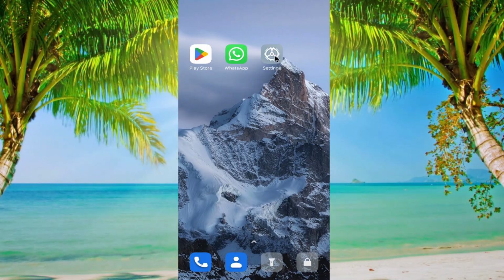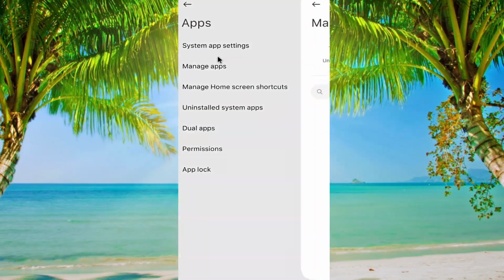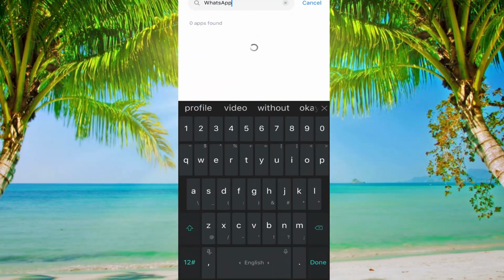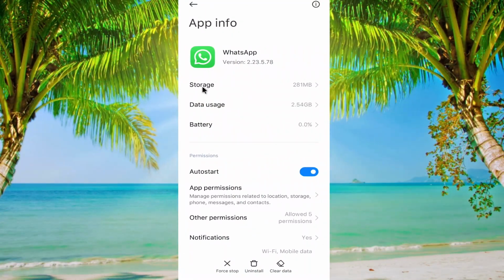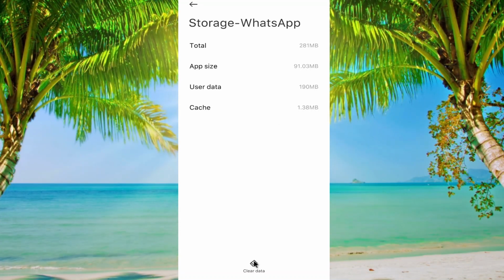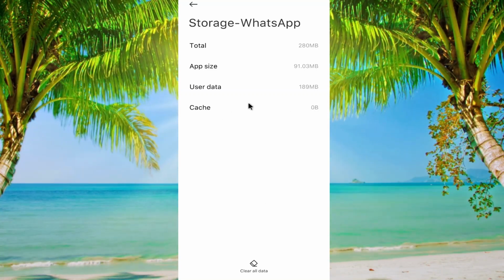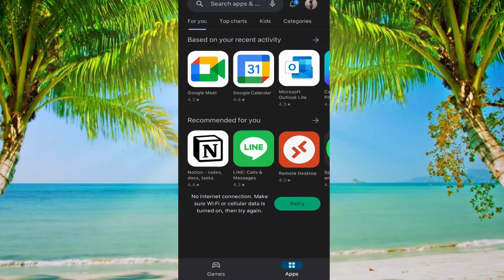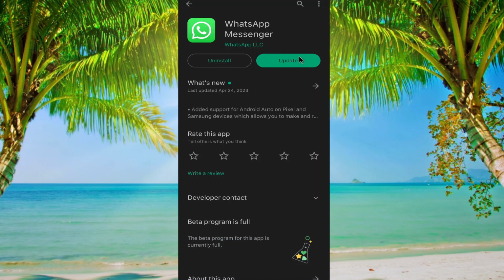WhatsApp Front Camera Not Working Problem Solved 2023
how to fix whatsapp camera not working on video call | whatsapp camera not working